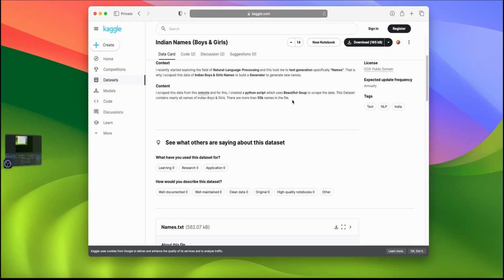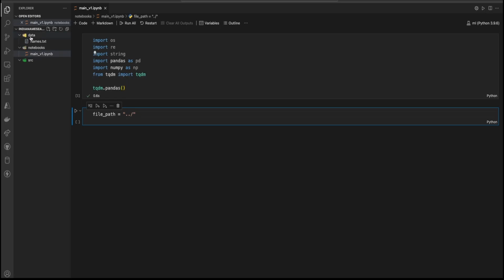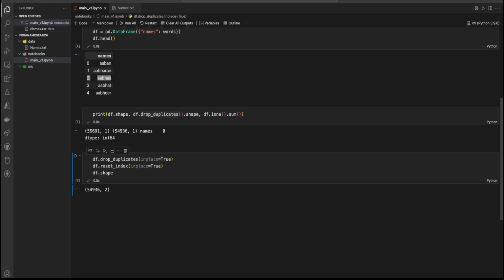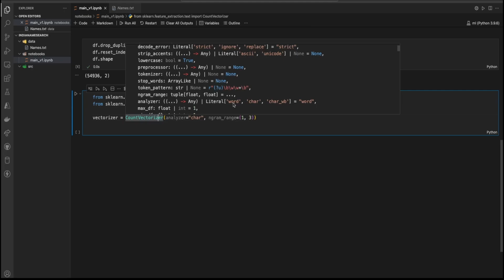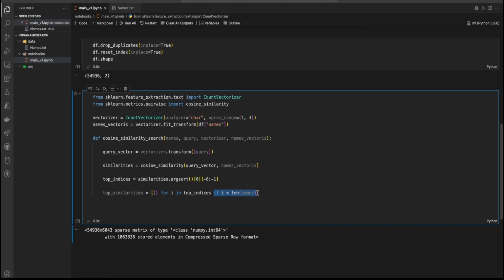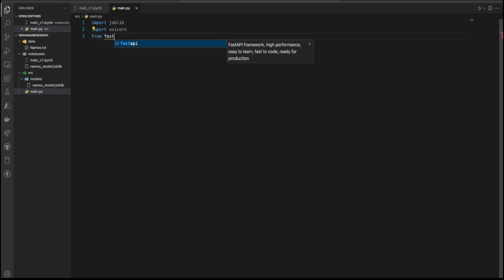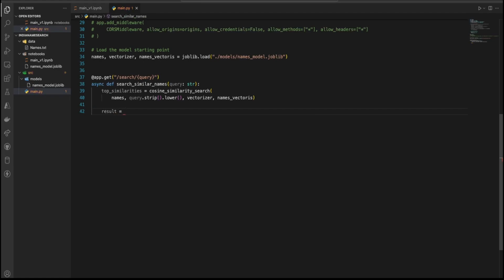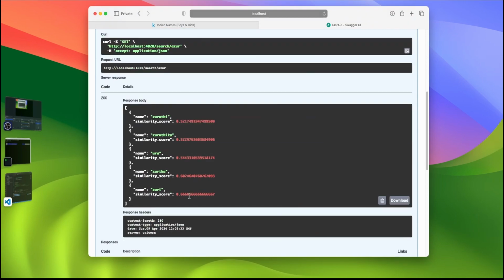Unlocking Name Search: Machine Learning with Cosine Similarity & FastAPI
Welcome to an in-depth exploration of advanced name search techniques powered by machine learning! In this video, we delve into leveraging cosine similarity alongside FastAPI to revolutionize your search algorithms. Discover how to fine-tune , optimize search performance, and implement cutting-edge solutions for efficient name matching. Whether you're a beginner or seasoned ML practitioner, this tutorial offers invaluable insights to elevate your name search capabilities. Don't miss out on this opportunity to level up your skills and enhance your projects with state-of-the-art techniques.

Title: "Enhanced Name Search with Machine Learning: Leveraging Cosine Similarity & FastAPI"

Description:
Dive deep into the world of name search optimization with this comprehensive tutorial! Learn how to harness the power of machine learning, cosine similarity, and FastAPI to supercharge your search algorithms. Explore advanced techniques for refining models, boosting search accuracy, and implementing efficient name matching solutions. Whether you're a novice or expert in ML, this video provides invaluable guidance to elevate your projects. Join us as we unlock the potential of name search using cutting-edge technologies.